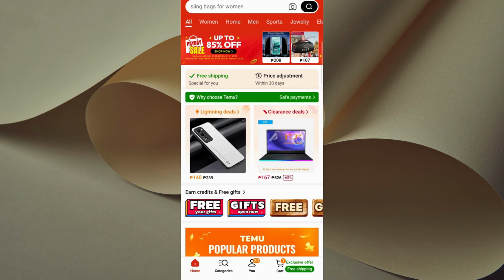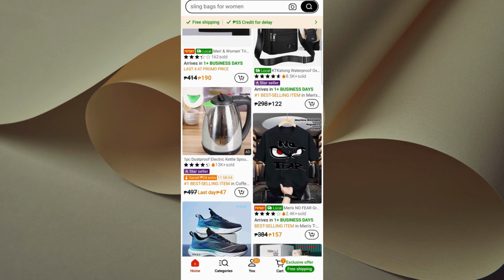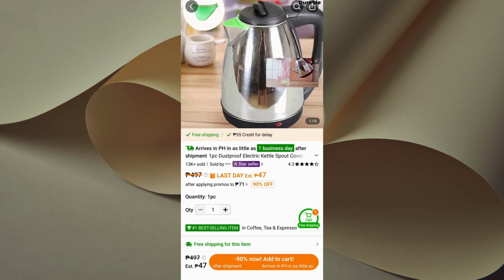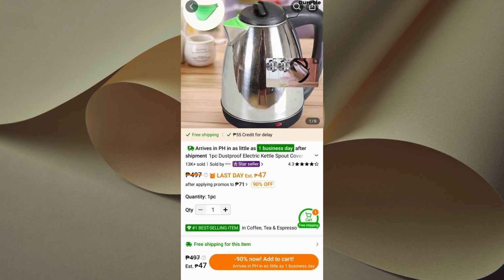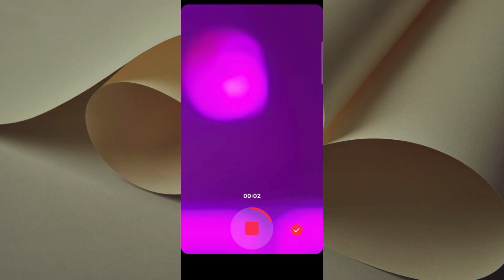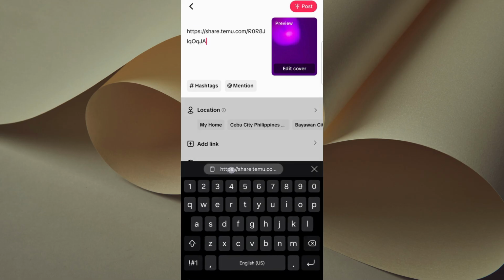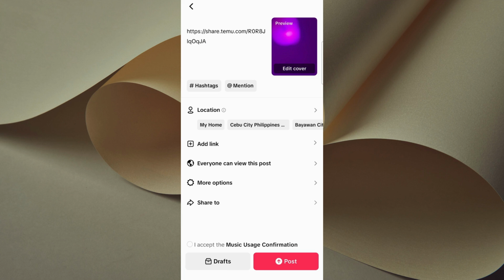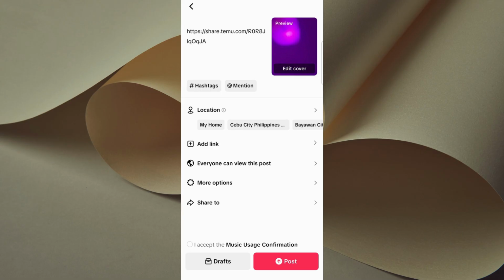How to connect Temu to TikTok Shop (full guide 2026)